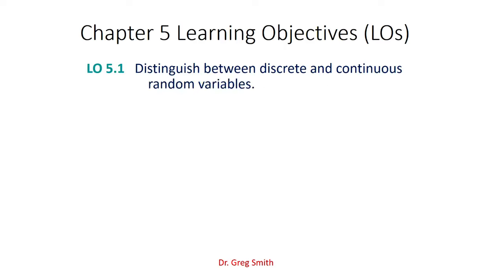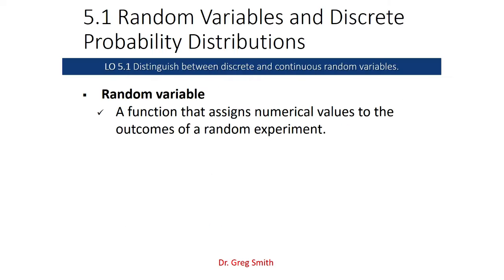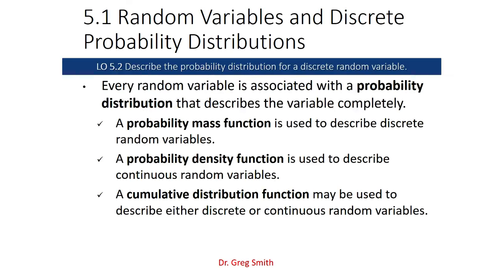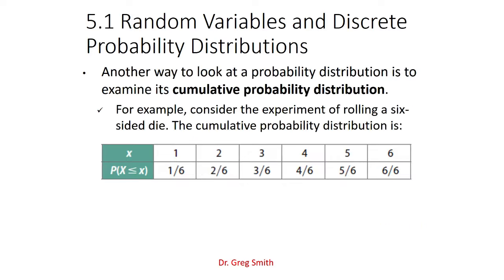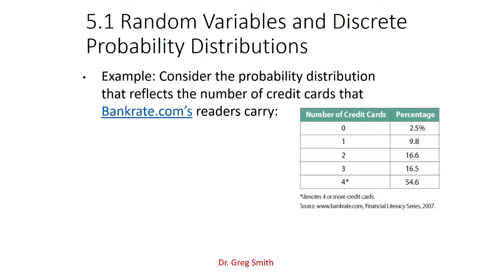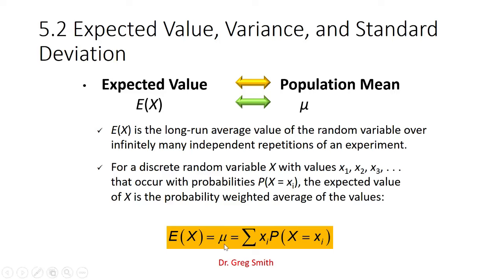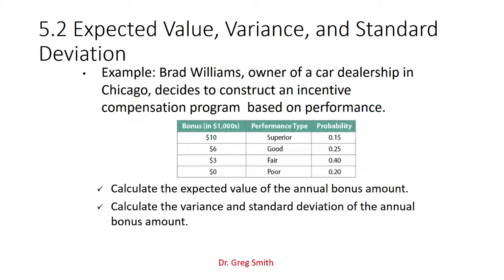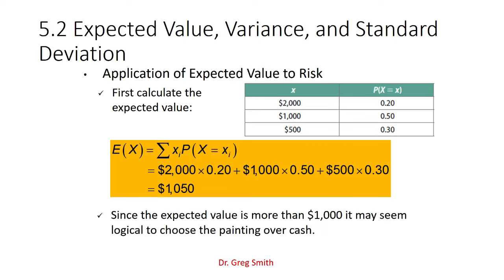Chapter5 Online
Overview of Discrete Probability Distribution